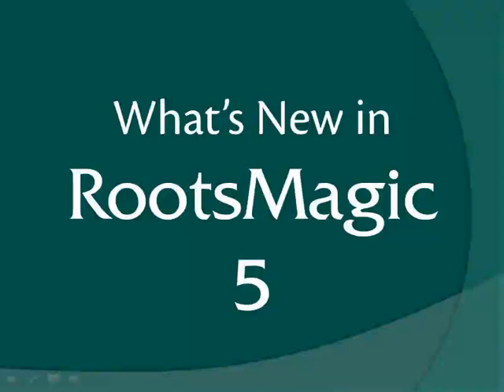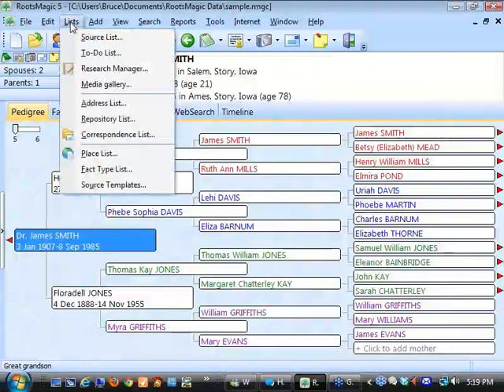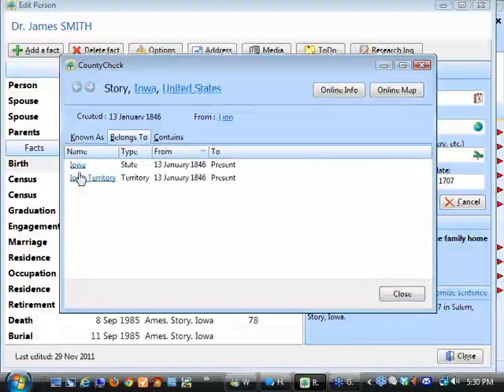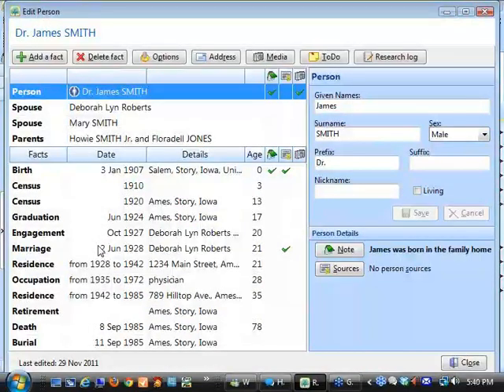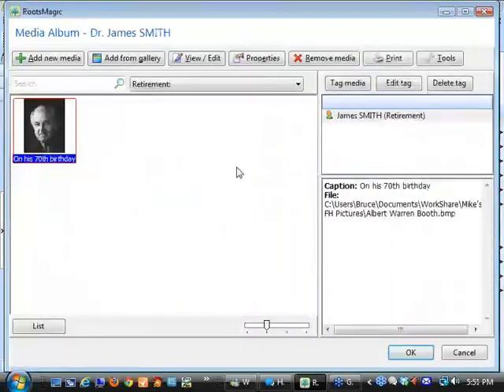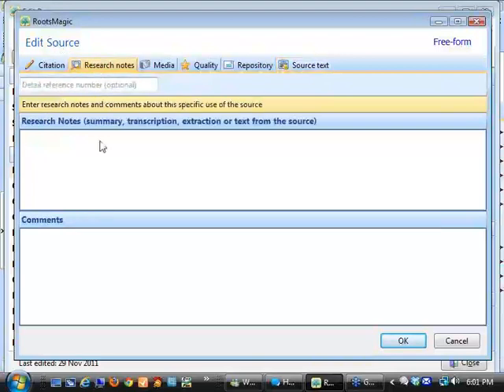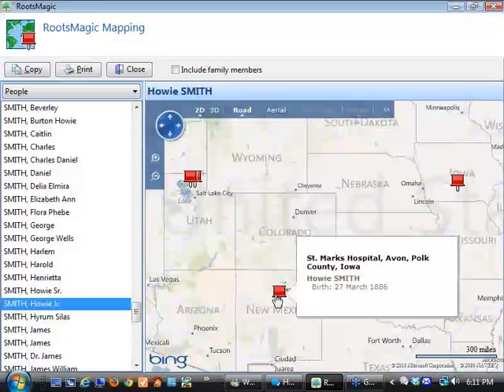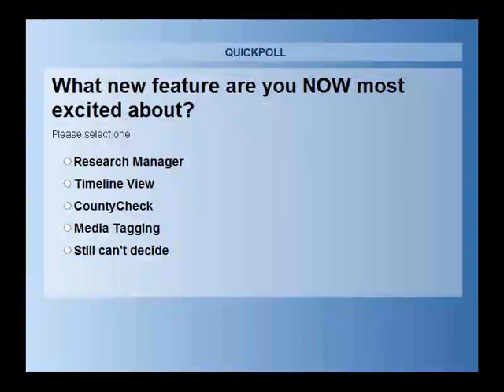27. What's New in RootsMagic 5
Recorded 29 Nov 2011, 80 minutes, 68.3 MB

Index:  What's New in RootsMagic 5
00:00:01 - Introduction
00:03:22 - Timeline View
00:04:02 - Graphical Timeline
00:04:42 - Timeline List
00:07:03 -  Graph line for events
00:08:02 - Reverse place names
00:08:24 - Show place details
00:08:40 - Hover Tips for notes & sources
00:09:38 - Person icon switch
00:11:05 - Research Manager
00:11:22 - List - Research Manager
00:11:44 - Difference between To-Do List & Research Log
00:12:40 - Add or Edit Research Log
00:12:52 - Name of research log
00:13:07 - Who or what is this log for?
00:15:30 - Objective
00:16:02 - Add or Edit Research Item
00:17:50 - Research Log Entry
00:18:40 - Sort Research Log Items
00:19:17 - Search Research Logs
00:20:48 - CountyCheck
00:21:39 - More Info
00:22:09 - What CountyCheck looks at
00:22:43 - Online Info
00:23:11 - Online Map
00:23:58 - Change place name
00:24:22: Turn off CountyCheck
00:25:02 - CountyCheck Report
00:27:00 - Database Tools
00:27:12 - Test database integrity
00:27:38 - Compact database
00:27:47 - Rebuild indexes
00:28:03 - On This Day List
00:29:54 - People View Filter
00:30:47 - Named Groups
00:32:20 - Multimedia
00:32:30 - Edit Person screen changes
00:34:51 - Media Tags
00:39:47 - Converting to media tags from RM4
00:40:35 - Filtering media by event
00:44:33 - To Do List
00:45:05 - Filter To Do List
00:46:22 - Edit Person screen To Do List
00:47:07 - Transfer to a Research Log
00:49:35 - Edit Person Research Log button
00:50:06 - Hover Tips on Edit Person screen
00:50:32 - Sources
00:50:49 - Edit Source screen
00:51:29 - Citation tab
00:51:45 - Research notes tab
00:53:08 - Source Text tab
00:53:46 - Quality tab
00:54:05 - Repository tab
00:54:12 - Media tab
00:55:09 - Add new source
00:57:24 - Master Source Name
00:58:31 - Create a Report Categories
00:59:04 - Descendant List
00:59:31 - Numbering Style
00:59:52 - Word Wrapped
01:00:24 - Direct Line Descendancy
01:01:47 - Place List Report
01:02:07 - Print events near a place
01:03:21 - Mapping
01:04:06 - Include family members
01:04:35 - Place List
01:05:15 - Change List Font
01:07:00 - Questions
01:07:25 - Bing vs Google Maps
01:08:14 - Converting from RM4
01:10:55 - RootsMagic To-Go
01:11:40 - RootsMagic Webinars
01:12:14 - Print Timeline View
01:14:10 - QuickPoll
01:15:23 - Prize Drawing
01:19:35 - Upgrade & Holiday Special Prices
01:20:10 - RootsMagic 5 Book
01:20:21 - Wrap-up